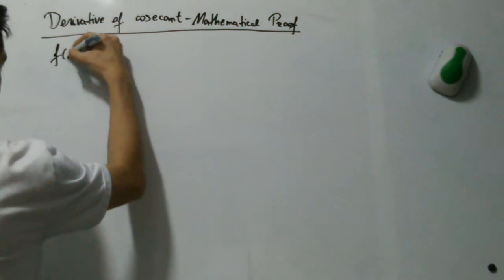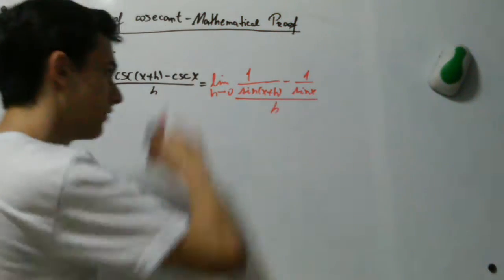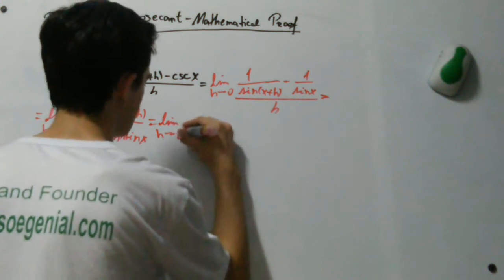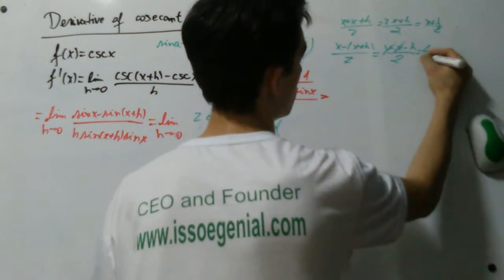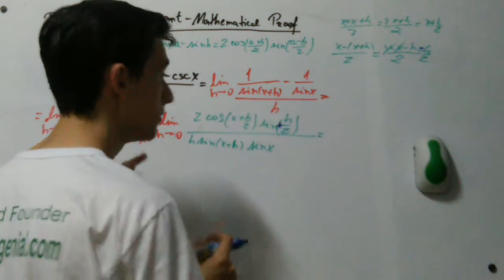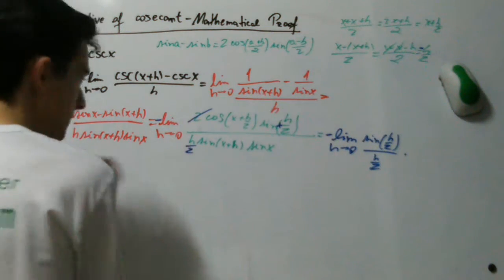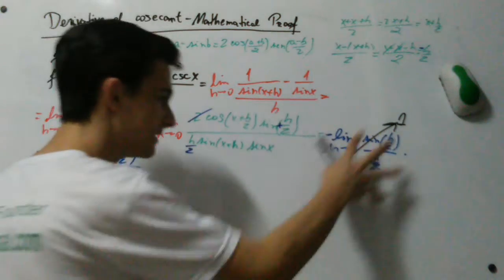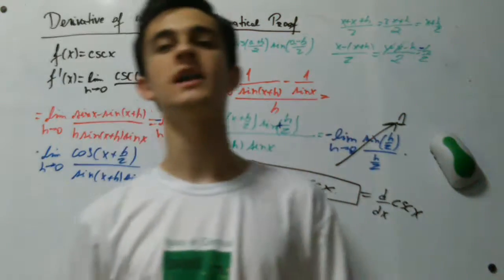Derivative of cosecant - Mathematical Proof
Proving, using the limit definition of derivatives, that the derivative of csc(x) is  -cotan(x)*csc(x).